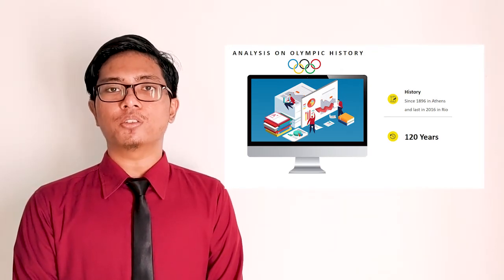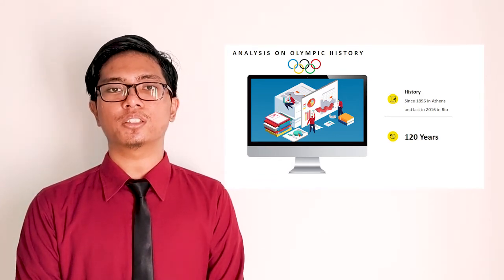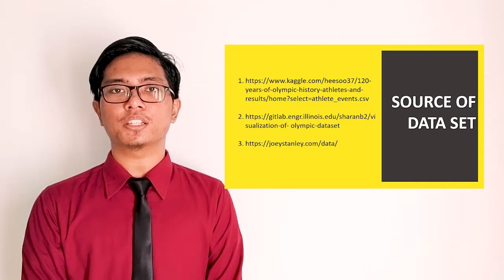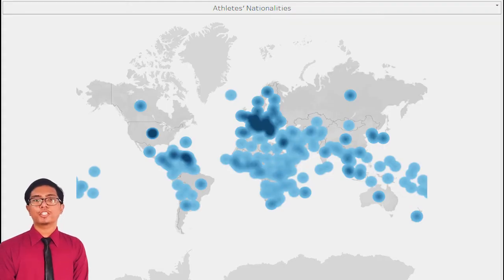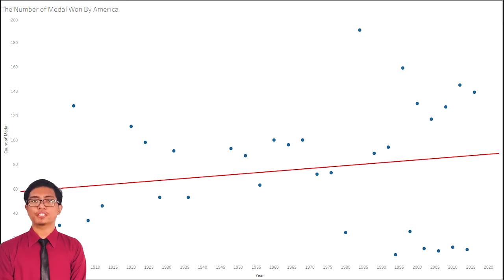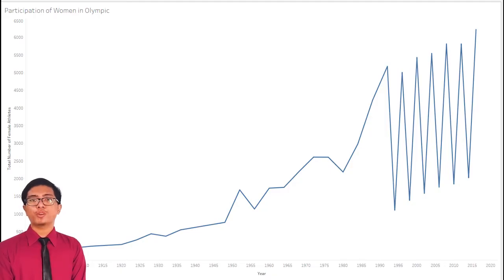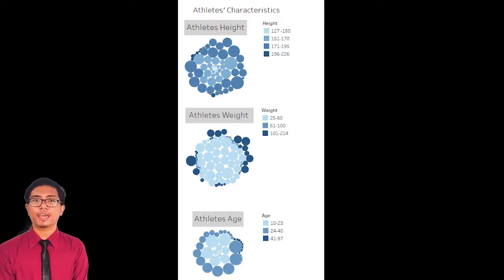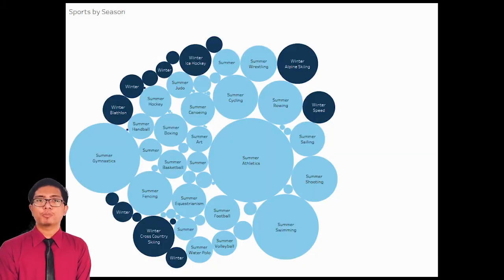Data Analytics and Visualization (BCM3253) - Analysis on Olympic History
Data Analytics and Visualization (BCM3253)
Name: Muhammad Adib bin Sabri
Matric ID: CD19138
Section: 01A

I am very grateful and like to express my gratitude to my lecturer Dr. Rahmah binti Mokhtar for her guidance, encouragement and support during my project proposal, development, presentation and documentation or report. I really appreciate her from the beginning to the final of my project that enabled me to develop and understanding about data analytics and visualization. My assignment would be more difficult to complete without her guidance and advice. Based on this project that I had been done, the topic is about Analysis on Olympic History. I had obtained the data set from the trusted source to analyze the data and visualize the data into a dashboard. From the knowledge that I had been learned in my class, I can implement analysis and visualization techniques to complete my project. In this project, I also done with analysis process for example cleaning the data to exclude any unwanted data inside the data set. After get an accurate data, I can do the relationship between the data attribute to solve the problems. Lastly, I can present the data by visualize them into charts in a dashboard for easy understanding. From this dashboard, I can solve the problems by present the dashboard to users.